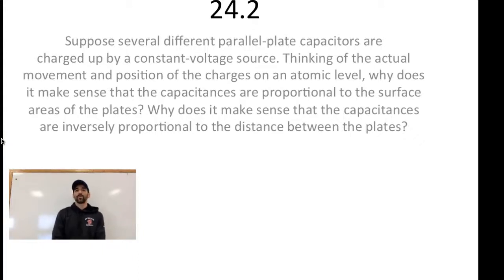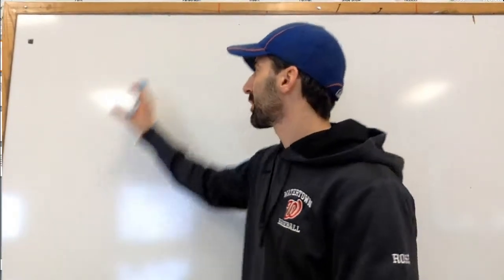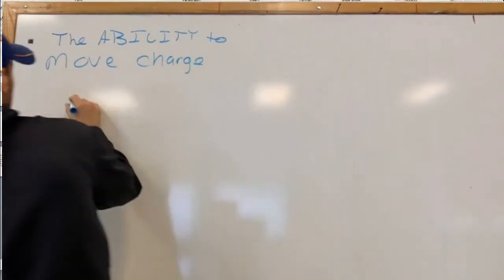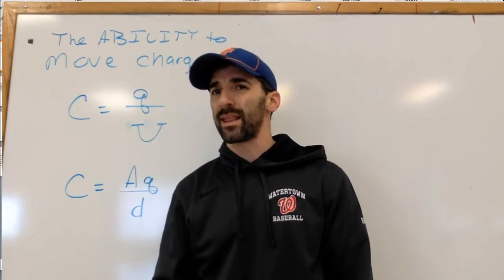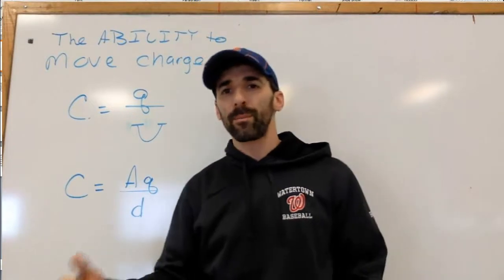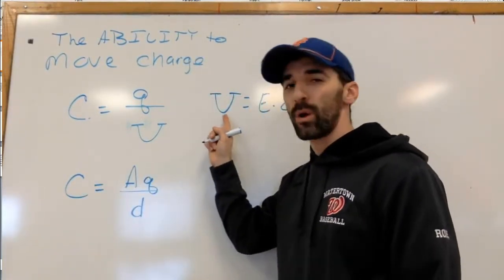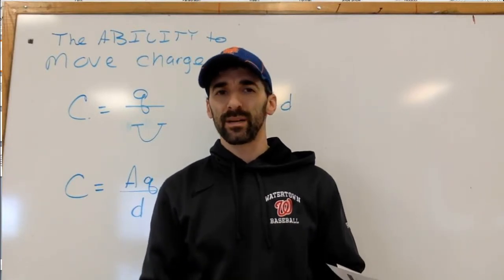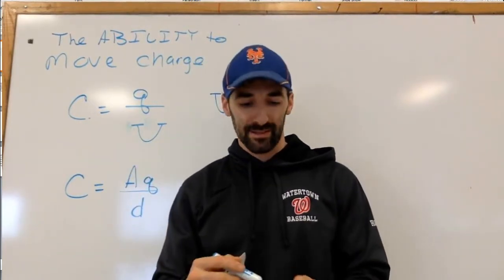How does Capacitance relate to area and distance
Conceptual question about design and area of capacitors